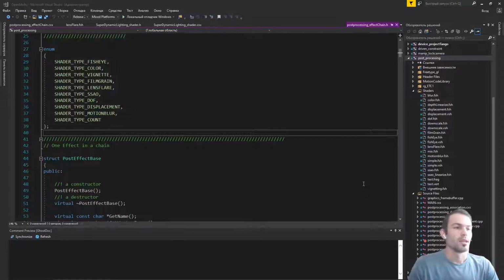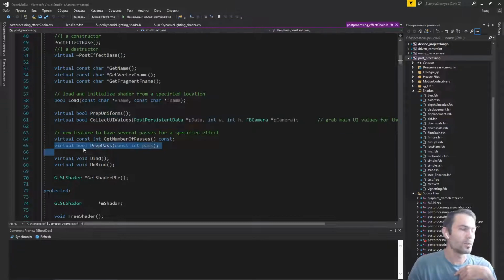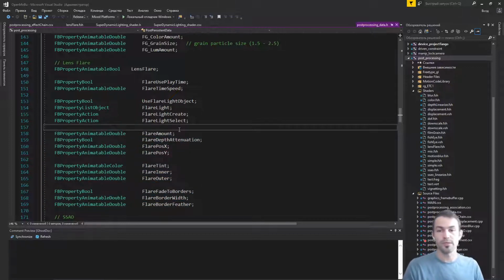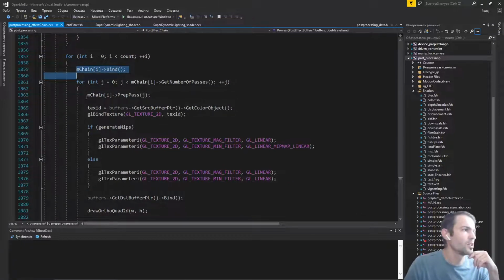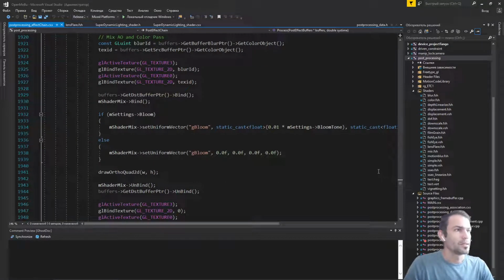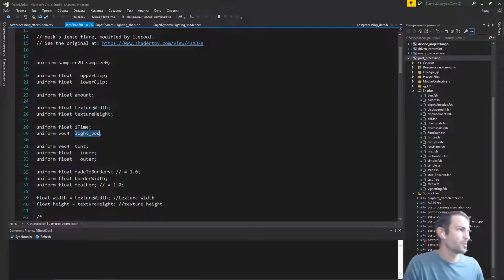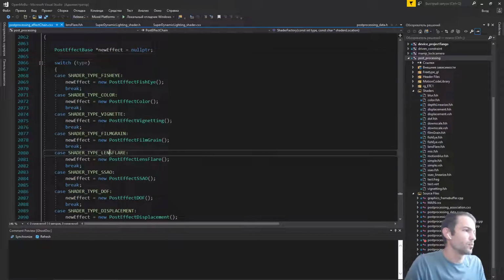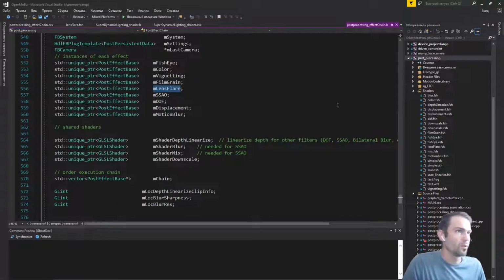Tech overview for OpenMoBu Post Process Effects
In the video I'm talking about how effects are technically designed in Post Process plugin in OpenMoBu